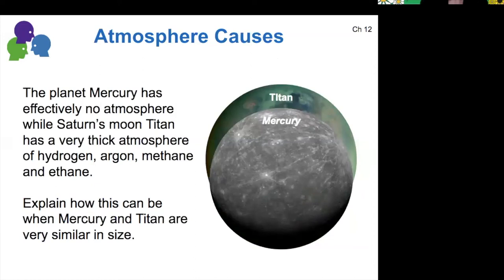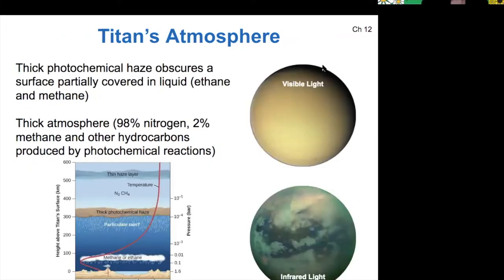121 8-1-6 Titan and Enceladus